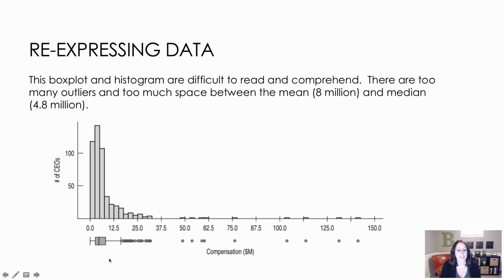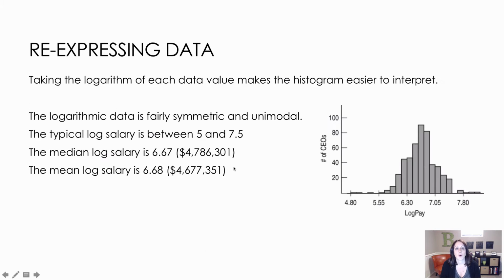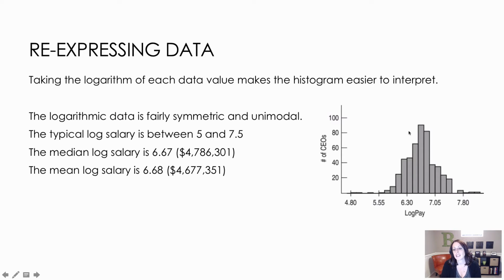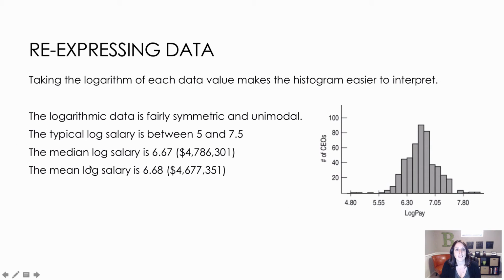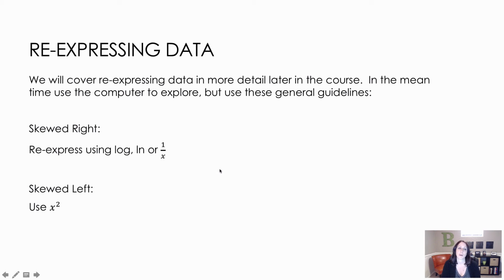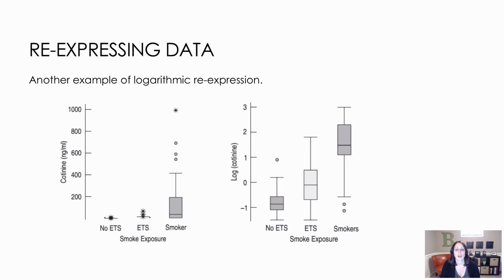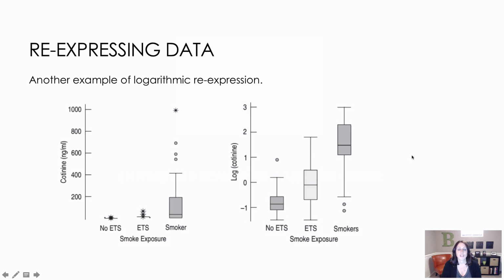19 Re-Expressing Data (4.5)